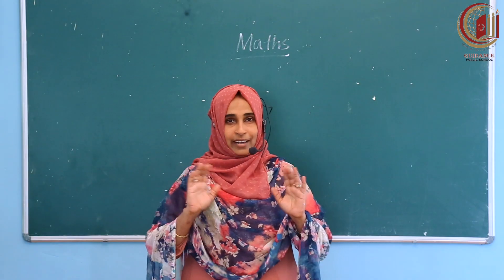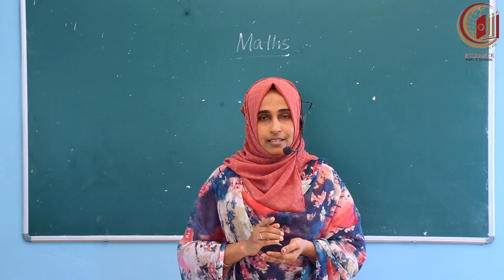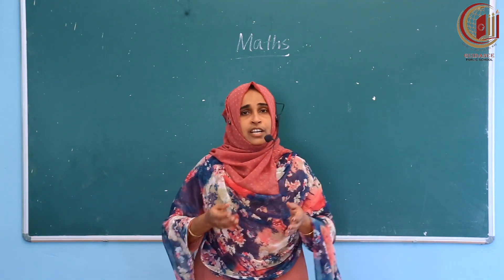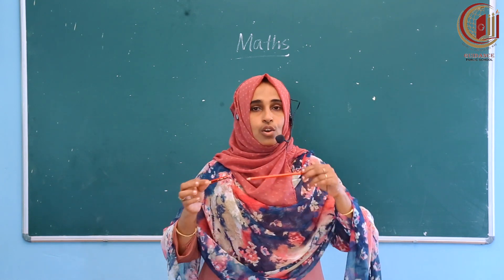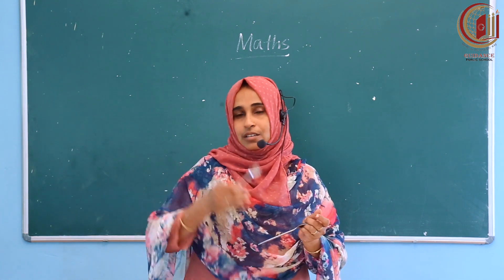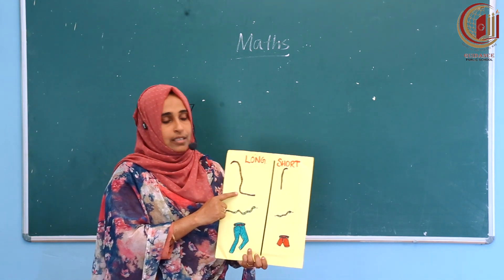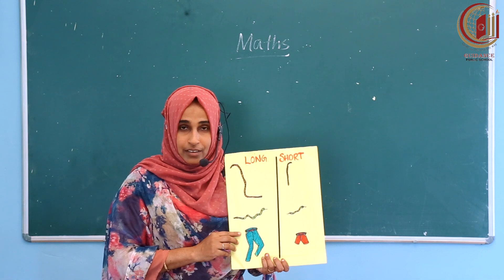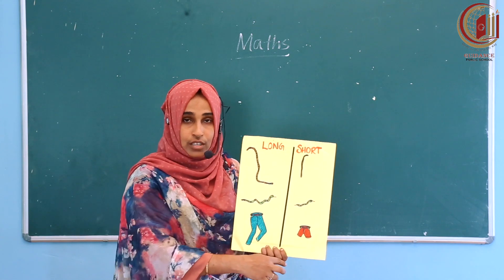CLASS KG I- MATHS - PART -3